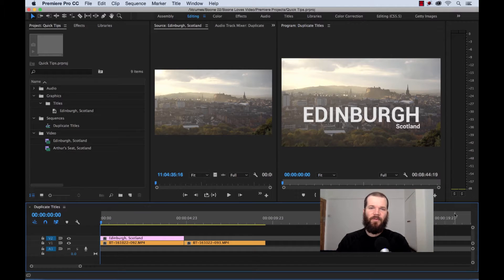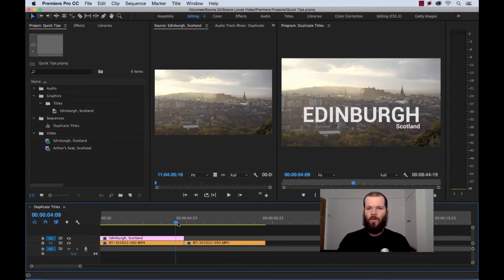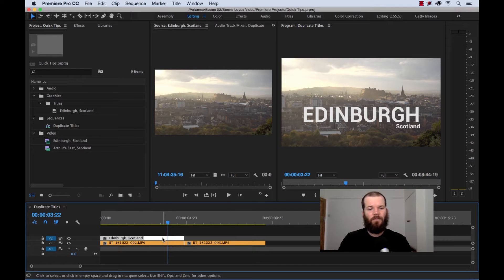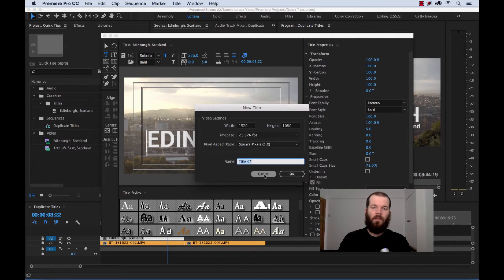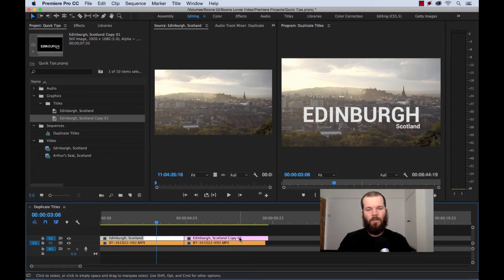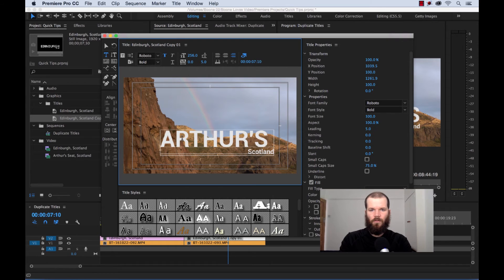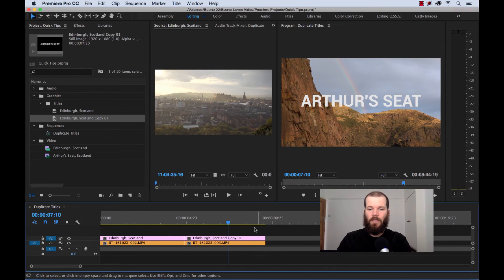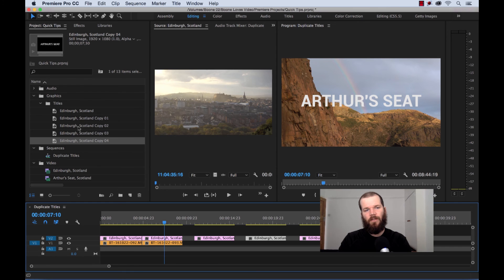Duplicate Titles | Adobe Premiere Pro CC 2017 (11.0)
Use a keyboard shortcut to quickly and efficiently duplicate titles in Adobe Premiere Pro CC 2017.